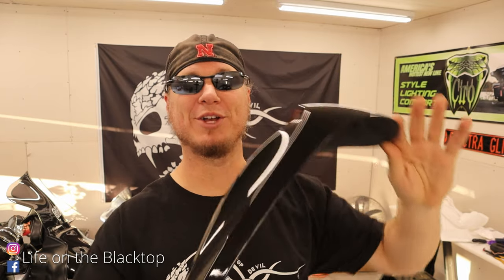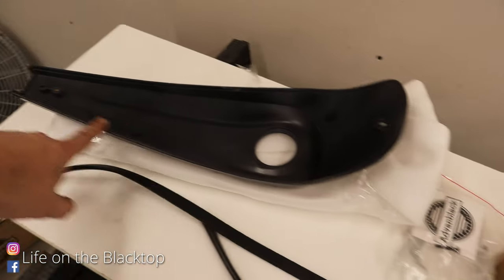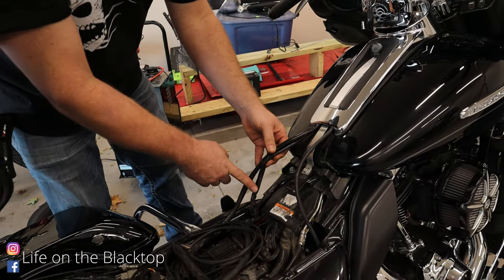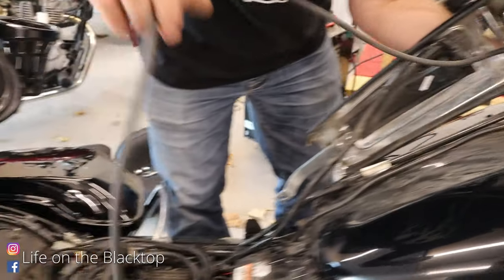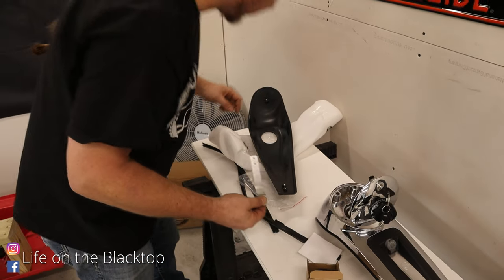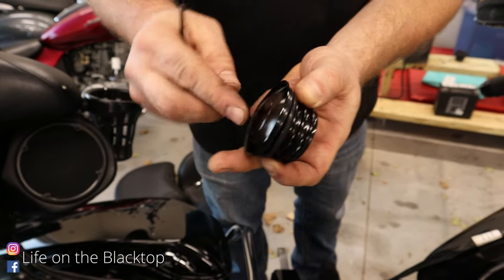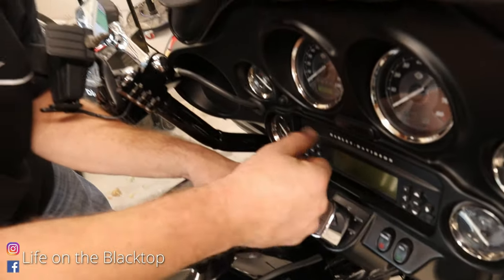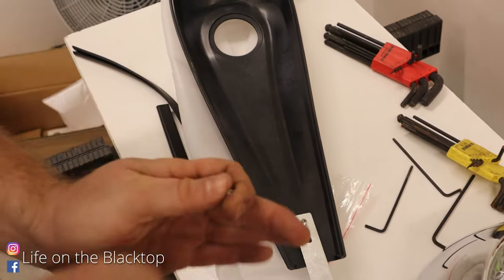Giving my Harley Davidson tank a facelift | Advanblack color matched dash replacement.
Installing a new dash on your Harley Davidson is one of the easier mods you can do to your motorcycle. Get rid of the blinding, ugly chrome dash and go with a sleek looking color matched dash from Advanblack.

Camera Bag
Lowepro BP 150
Cameras
Canon M50
Vlogging Lens
B-roll Lens- Sigma 16mm
GoPro Hero 9 Black
Gopro hero 7 black

Accessories
Rode dead cat
Purple Panda Helmet microphone
Switchpod Vlogging tripod
Wasabi Canon m50 charger & Batteries
Wasabi go pro charger & battery
Anker SD card reader
K&F Concept ND Filter for Sigma lens
PolarPro 49-67mm Step Up ring for ND filter onto vlogging lens

Gopro Clamp
Gopro Suction mount
Gopro Swivel
Joby Cellphone Tripod
Polar pro ND filter for Gopro
SD card storage case
Sandisk SD card for Canon
Sandisk micro SD card for Gopro
Samsung portable hard drive
Selfie stick for gopro
Tzumi Portable charger
Gopro Battery